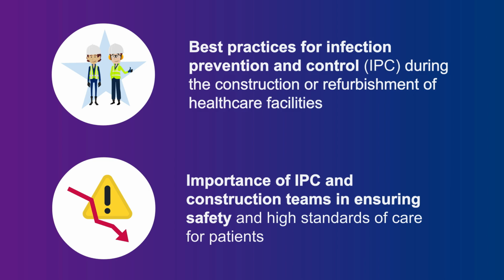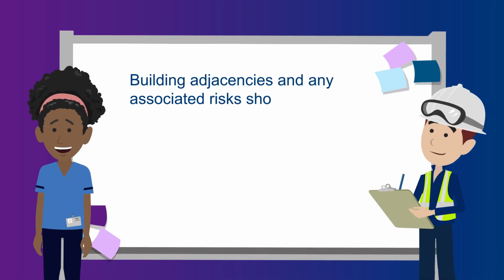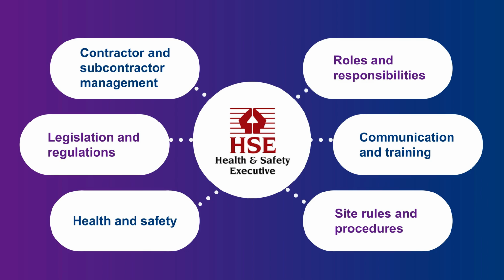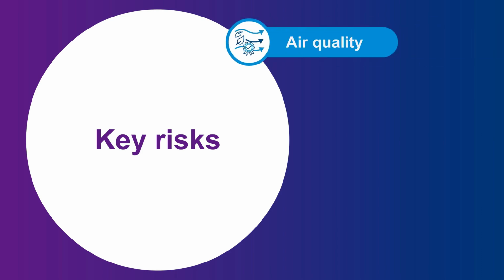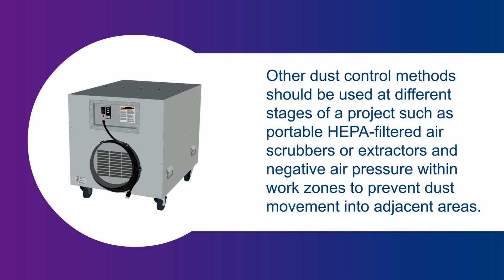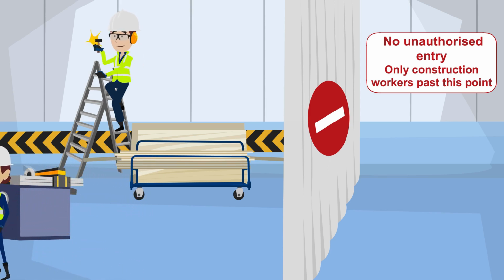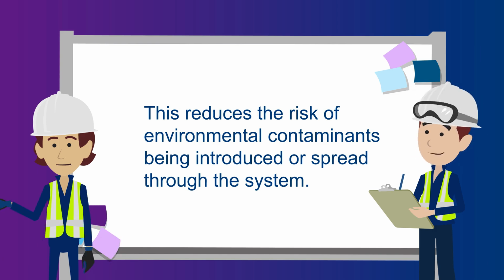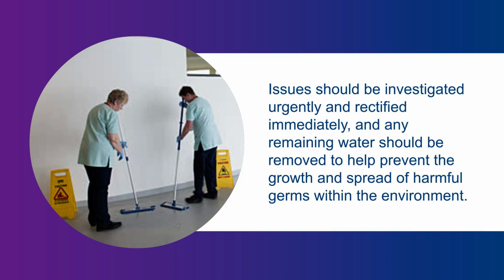Building services construction TBT